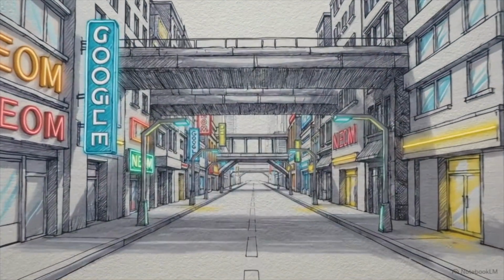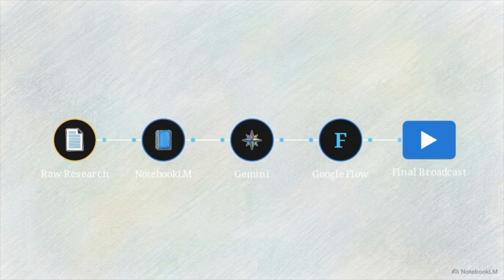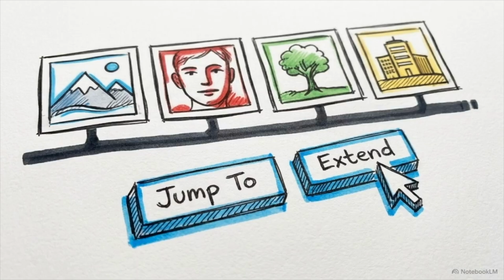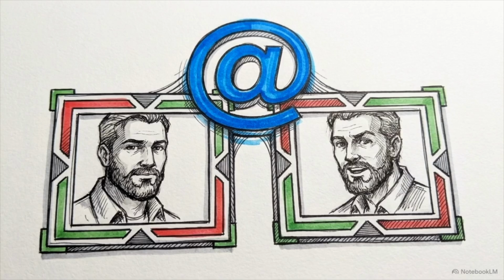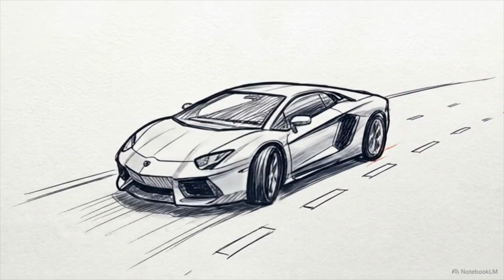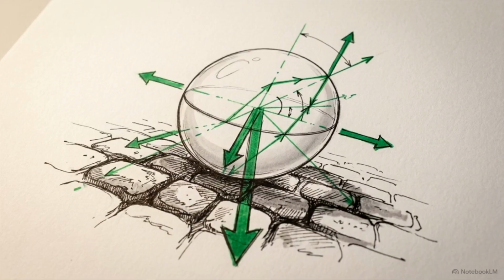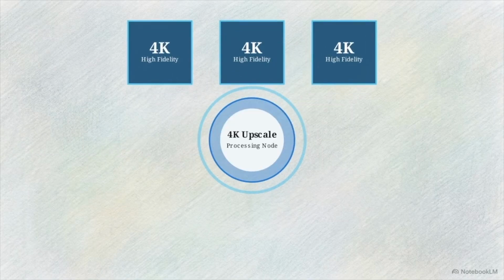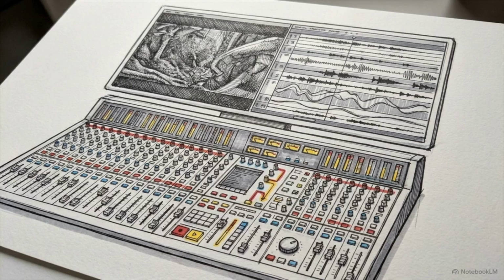Google AI Studio Environment EN